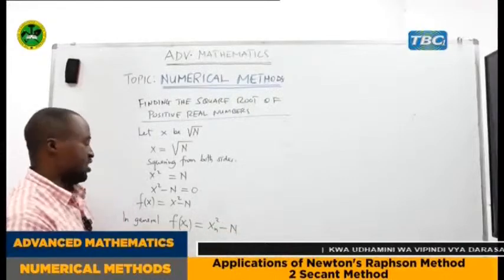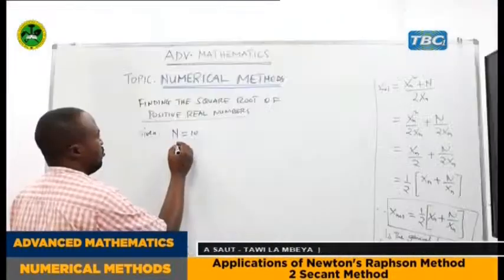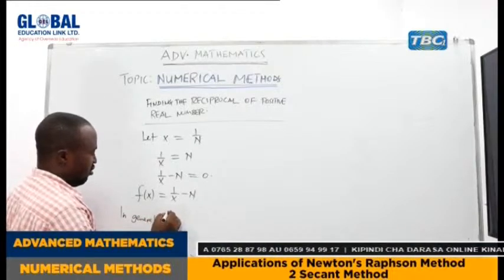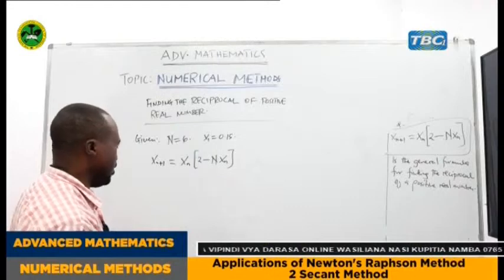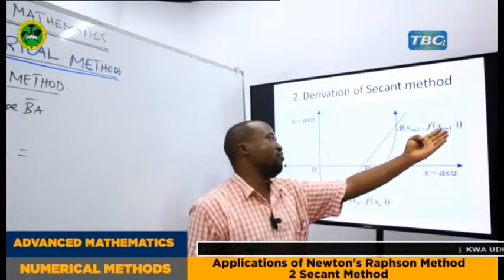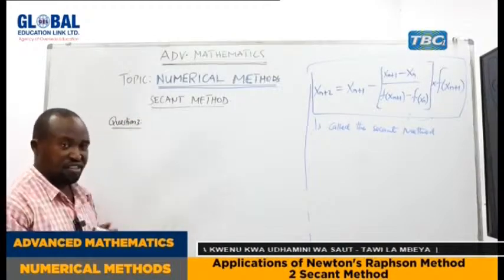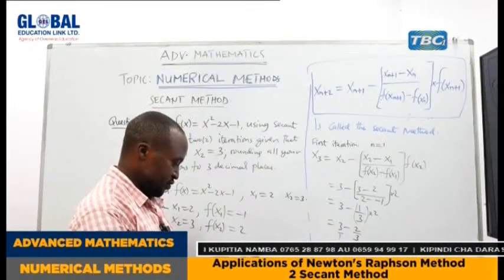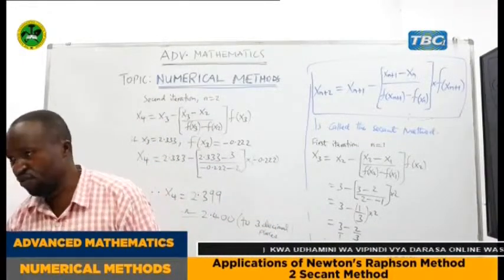DARASA ONLINE: ADVANCED MATHEMATICS (NUMERICAL METHODS-FORM VI)